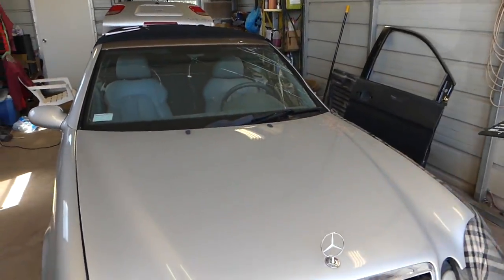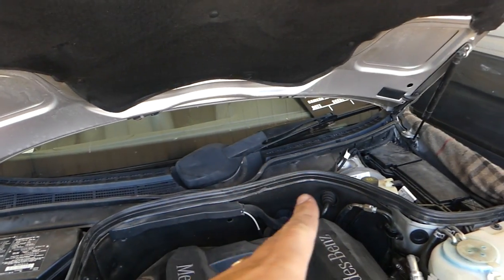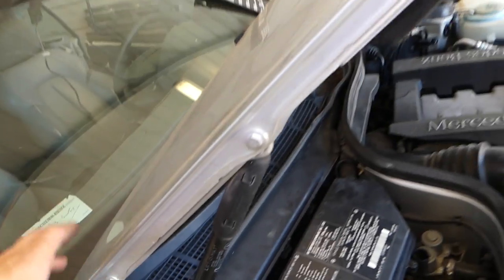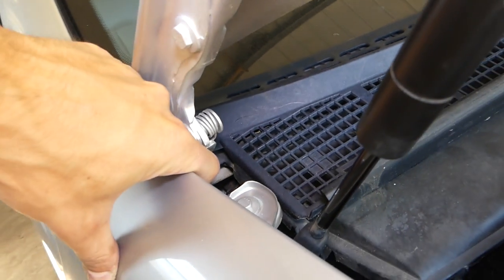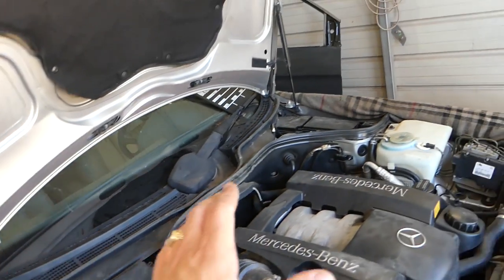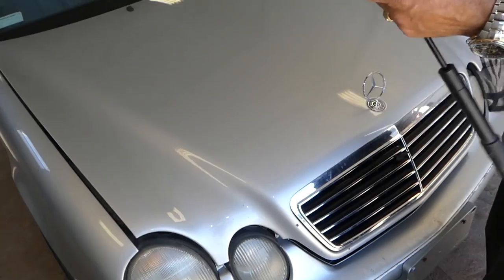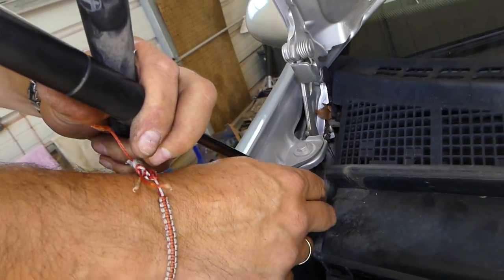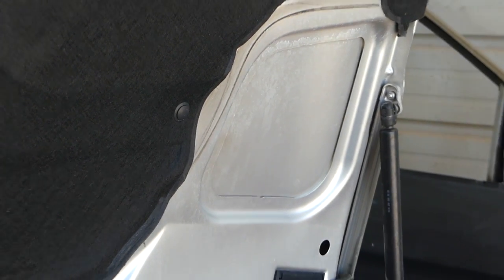MERCEDES HOOD STRUT SHOCK SUPPORT REMOVAL REPLACEMENT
MERCEDES HOOD STRUT SHOCK SUPPORT REMOVAL REPLACEMENT w208 w202 w210 w220

Hey guys, if you need to remove or replace hood strut shock support on Mercedes this is the right video for you. We demonstrated how to remove and replace the hood strut shock support on CLK320 w208. However, it will also work on Mercedes W210 E Class, Mercedes W202  C Class, Mercedes W208 CLK, Mercedes W220 S Class.
It should cover the following models with some exceptions:
Mercedes W210 Hood Strut Shock Support Removal Replacement E320 E300 E240 E250 E200 E270 E290 E200 E430 E420 E280 E220
Mercedes W202 Hood Strut Shock Support Removal Replacement C180 C200 C220 C230 C240 C280 C250D C200D C250
Mercedes W220 Hood Strut Shock Support Removal Replacement S280 S320 S350 S430 S500 S600 S320 S320CDI S400
Mercedes CLK Hood Strut Shock Support Removal Replacement W208 CLK200 CLK230 CLK 320 CLK430 Convertible CLK200 Kompressor

•Camera
Panasonic Lumix FZ300
•Tripod